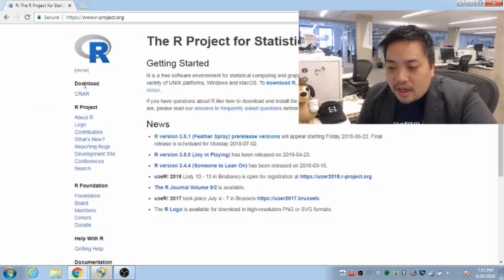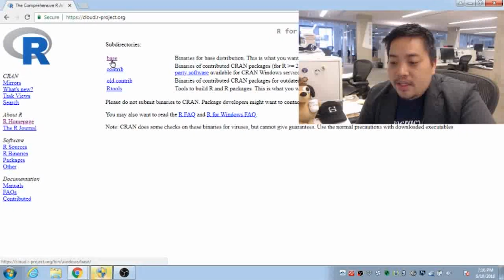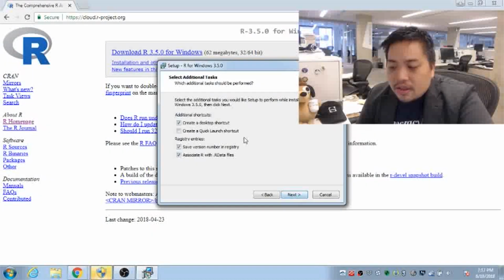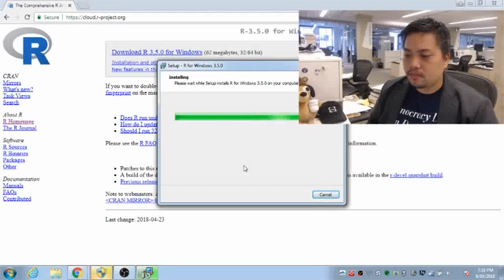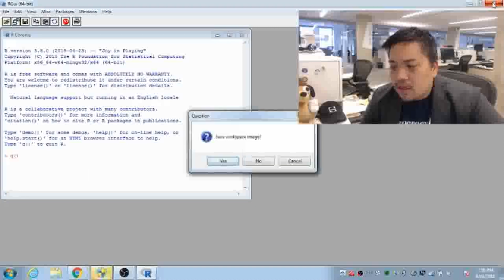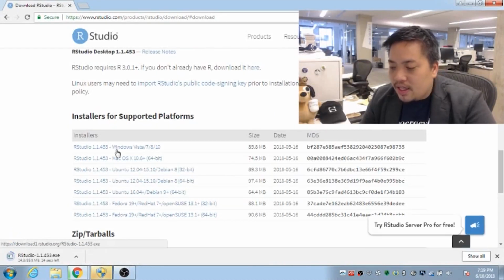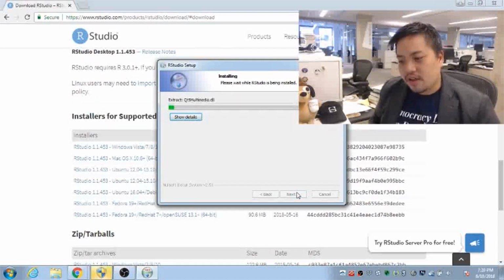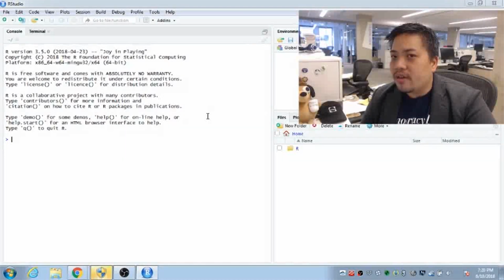Downloading and Installing R & R Studio for a PC